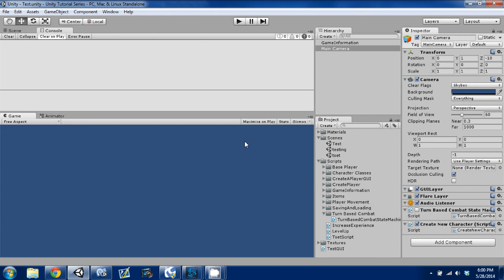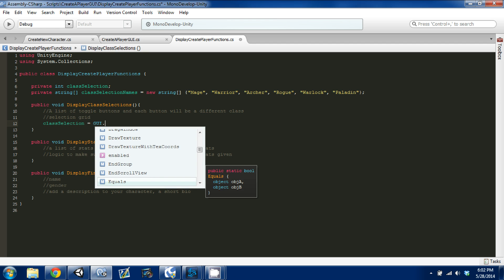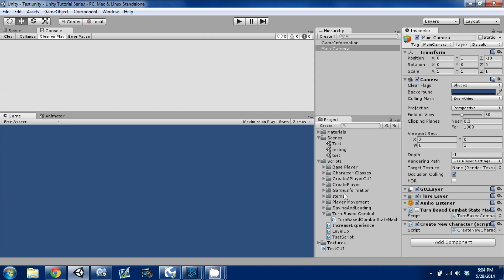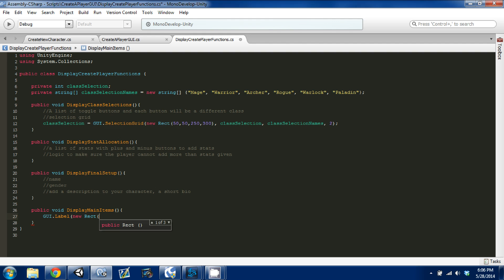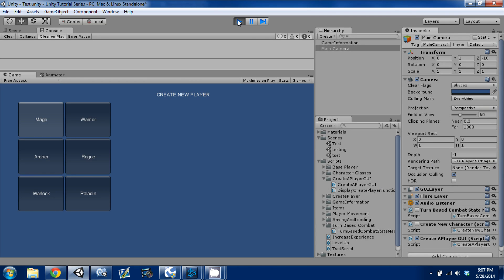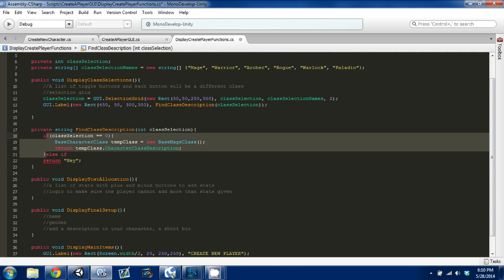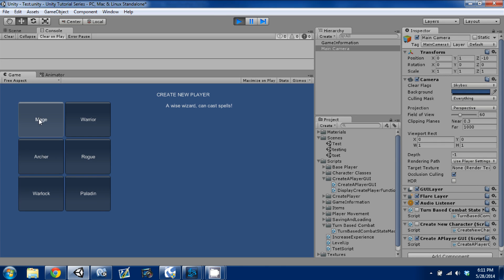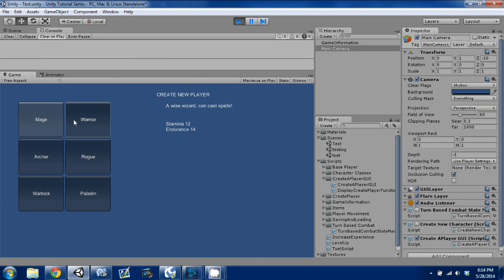Make An RPG Episode 24: Character Creation GUI Part 2[Unity, C#]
Make An RPG Episode 24: Character Creation GUI

In this episode I go over the next steps in our new Character Creation GUI!

Cheers!